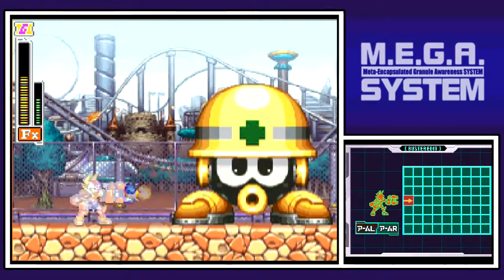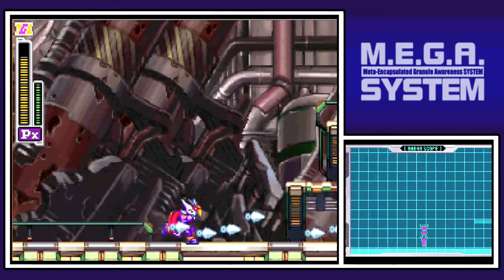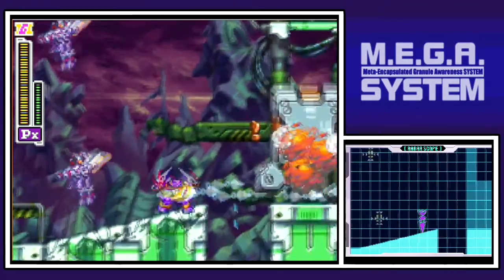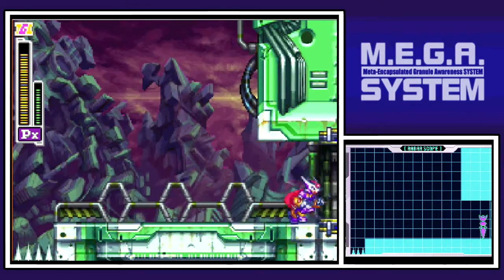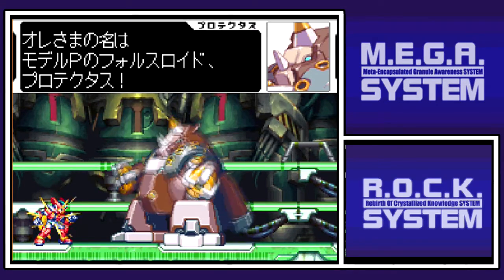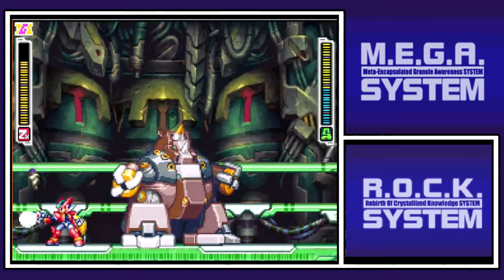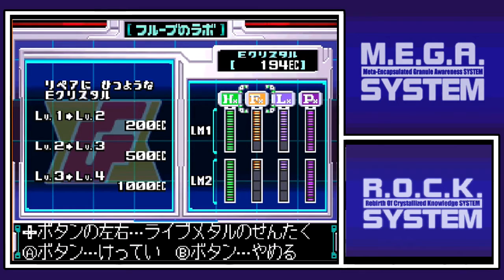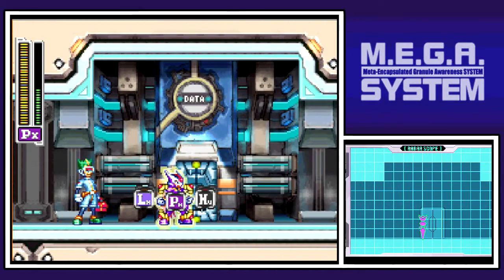Let's Play Megaman ZX [15] Area L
From here, we head into Area L to grab our last piece of Model P, and also gather information from the previous guardian commander's report.